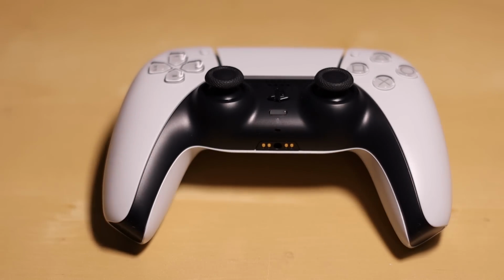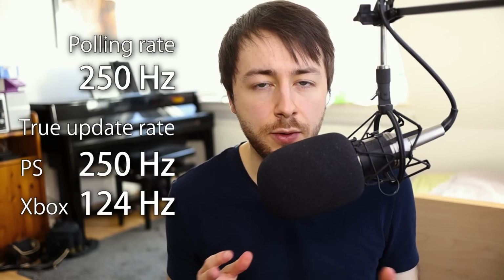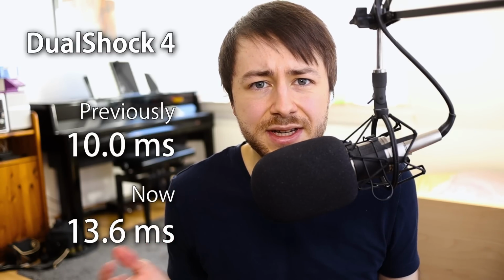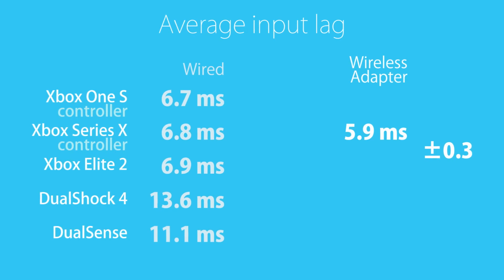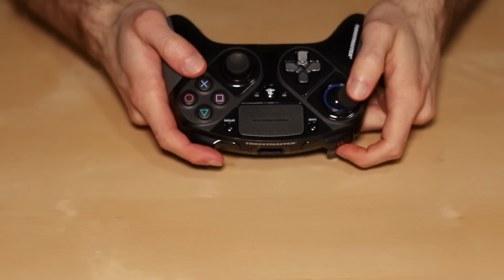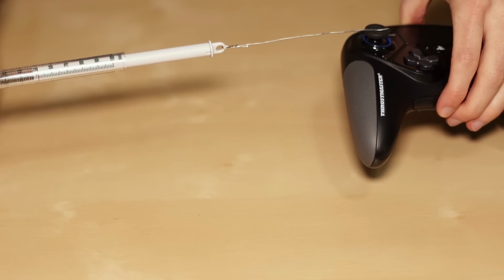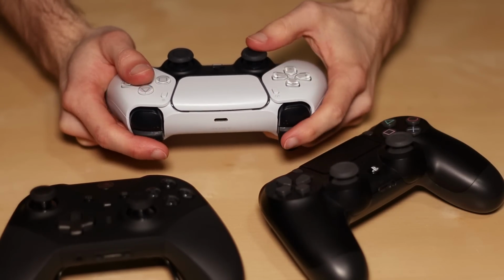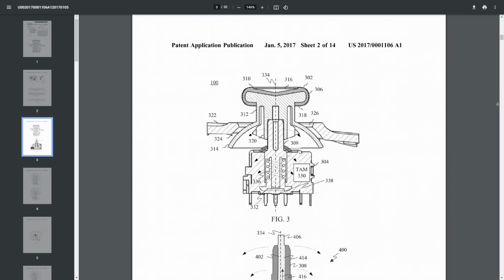Read description! Ultimate Controller Comparison (PS5, PS4, Xbox SX/Elite 2/One, eSwap Pro)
This video is unlisted because of an issue. The input lag data of the PlayStation controllers (including the eSwap pro) is 4 ms higher than it should be due to a bug (1 ms when overclocked to 1000Hz).  Here is a detailed explanation of the issue The rest of the video should still be valid.

Today, I bring you all the next-gen, premium, and last-gen controller information on the DualSense, Xbox Series X controller,  Xbox Elite Series 2, Thrustmaster eSwap Pro, DualShock 4 and Xbox One S controller that you could ever ask for. Input lag; polling rates; data on stick tension, accuracy, sensitivities,  and deadzones; button forces; trigger travel; controller weight; and a lot more.

Buy the recommended controllers:
Thrustmaster eSwap Pro
Sony DualSense

Other controllers:
Xbox Elite 2
Xbox Series X controller
Xbox One S controller

Timestamps:
0:00 Intro
0:47 Controller Features
3:15 Polling Rates
5:38 Overclocked Polling Rates
7:28 Input Lag Wired
11:11 Input Lag Overclocked
13:18 Input Lag Wireless
15:25 Input lag compared to previously tested controllers
15:57 Physical Input Lag
17:19 Analog Stick Accuracy
18:45 Analog Stick Recentering (min Deadzone)
20:54 Outer Circle Consistency
21:49 Stick Handling
23:23 Buttons & Triggers
25:05 Shape, Size, and Feel
27:36 Weight
28:20 Connection (Cable)
29:00 Repairability
30:31 Summary
31:52 My conclusion

Music

Ephixa & Heartful - 2080 [Outrun Synthwave]

Rocket Science
Alternative controller names for searching
Sony DualSense
Sony Dual Sense
Sony DualShock 5
DS5
DSense
Sony DualShock 4
Sony DualShock4
Sony Dual Shock 4
DS4
Xbox Series S controller
New Xbox controller
Xbox Elite Series 2
Xbox Elite controller
Thrustmaster eSwap Pro controller